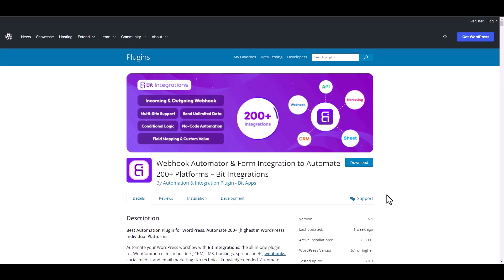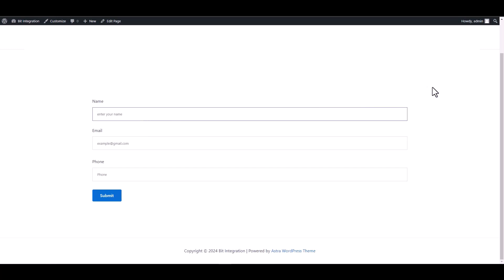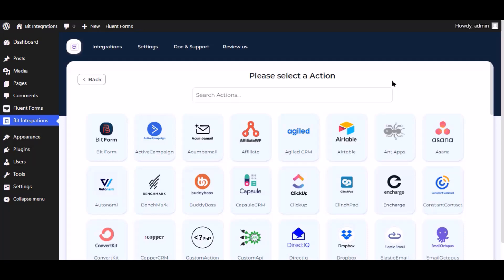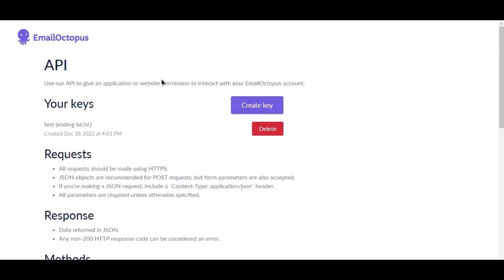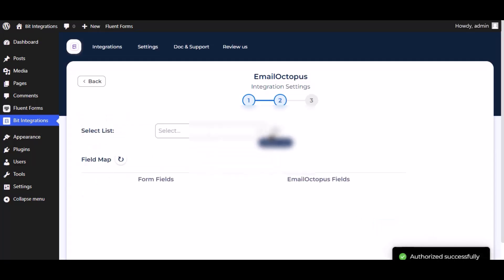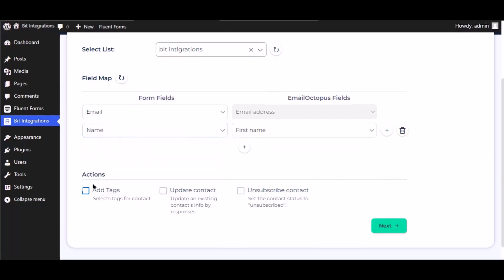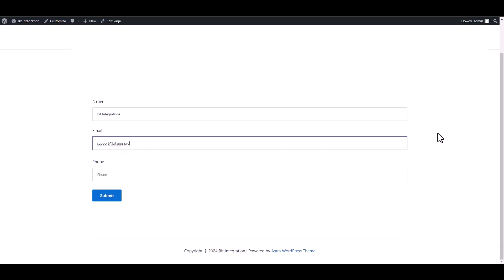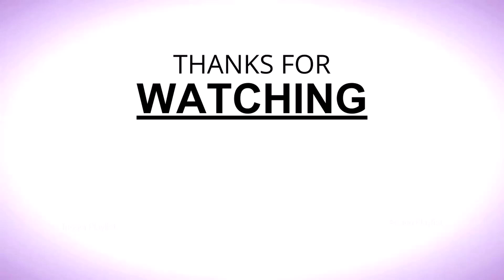Integrating Gutena Forms with EmailOctopus | Step-by-Step Tutorial | Bit Integrations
🔗 Integrate Gutena Forms with EmailOctopus | Bit Integrations Tutorial

📌 Welcome to another insightful tutorial! In this video, we guide you through the seamless integration of Gutena Forms with EmailOctopus using the powerful Bit Integrations WordPress plugin.

Unleash the potential of your email marketing campaigns by effortlessly connecting Gutena Forms with EmailOctopus. Learn how to automate your email workflows, nurture leads, and optimize your email marketing strategies.

About EmailOctopus:
EmailOctopus is a dynamic email marketing platform designed to simplify your email campaigns. With features like automation, segmentation, and analytics, it empowers you to reach your audience effectively and grow your business.

Key Highlights of the Tutorial:
✅ Step-by-step integration guide for Gutena Forms with EmailOctopus using Bit Integrations.
✅ Elevate your email marketing strategies with real-time data synchronization.
✅ Harness the power of Gutena Forms for lead generation and nurturing through EmailOctopus.

Ready to take your email marketing to the next level? Join us in this tutorial to unlock the capabilities of Bit Integrations and witness how it can supercharge your email campaigns with Gutena Forms and EmailOctopus integration.

Elevate your email campaigns with MailPoet and EmailOctopus integration! 👍